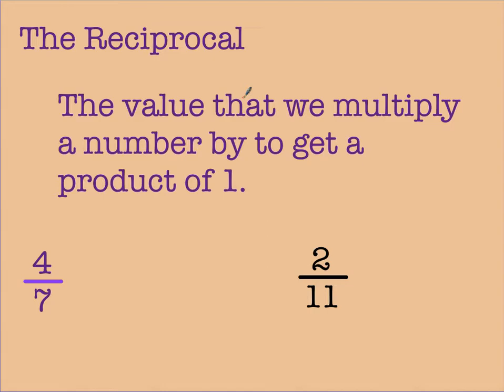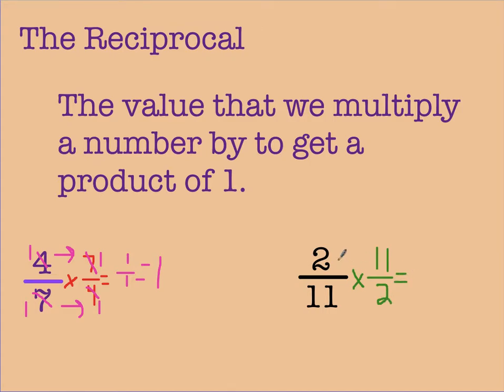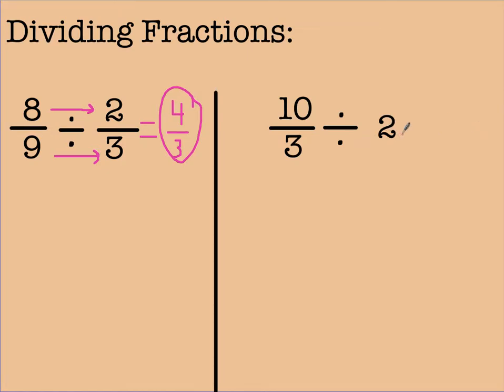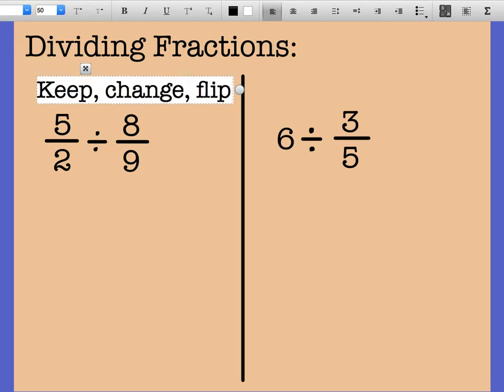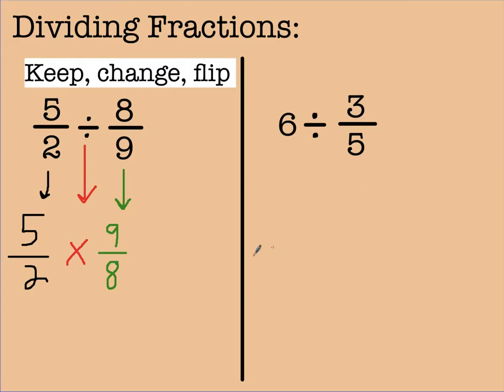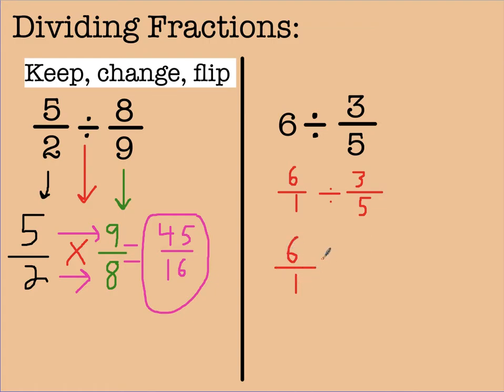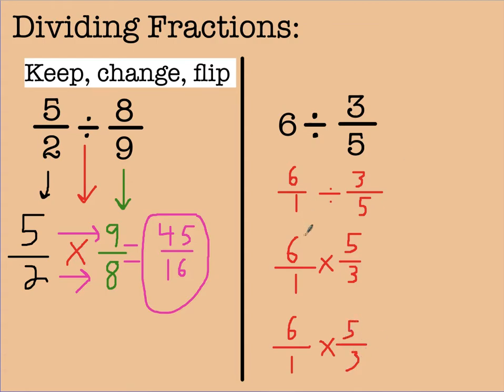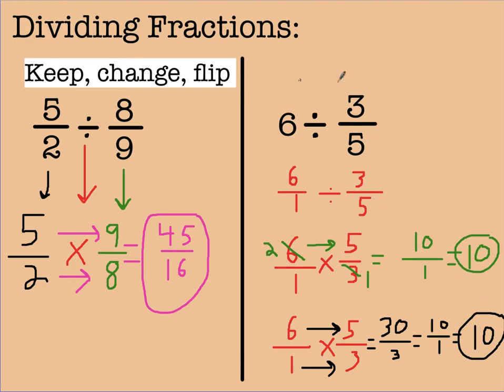Dividing With Fractions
How do we divide by a fraction?

Can we divide "Straight Across"?

What is a reciprocal?

Practice, and you will do amazingly!